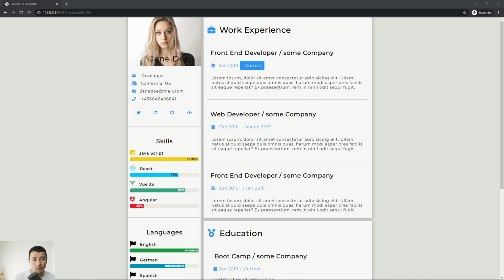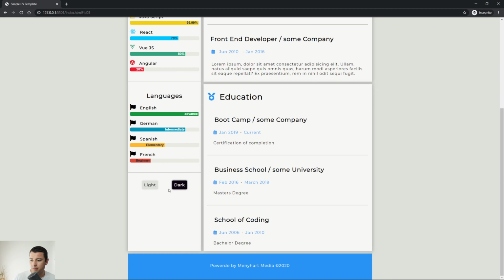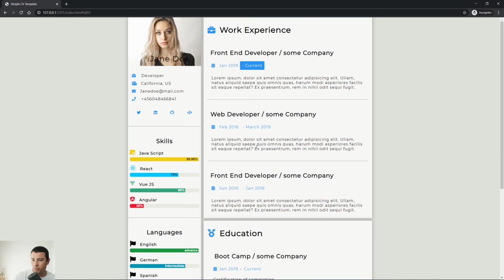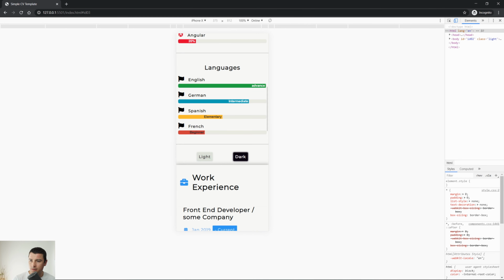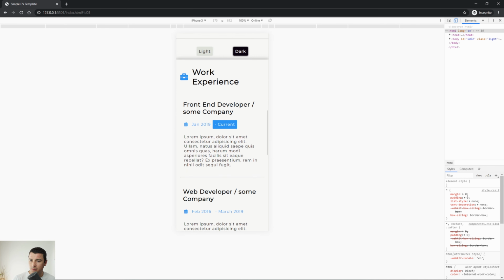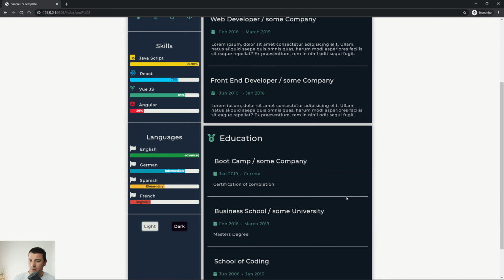Advance CSS and SASS Course | Update on Project Simple CV Template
My Advance CSS and SASS Course with Flex Box CSS Grid Animations and Components for Building our own framework like Bootstrap is coming out at the end of April.

You can also check out my 22.5 Hours Udemy Course - HTML & CSS/SASS & JS :